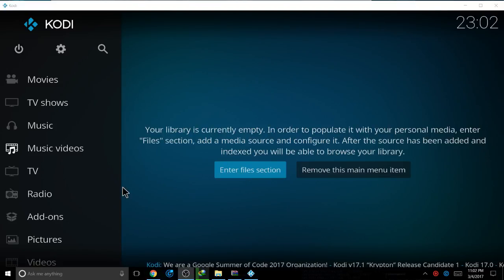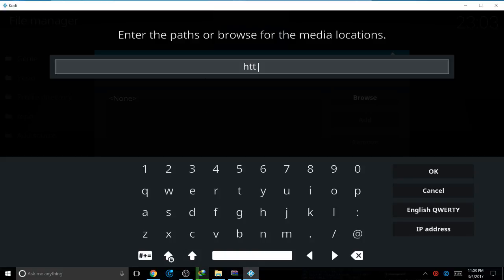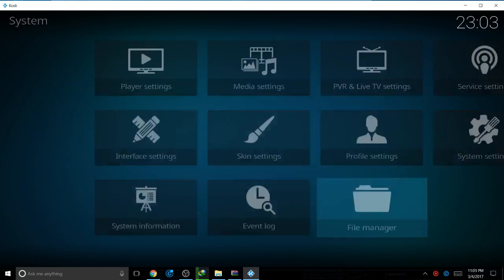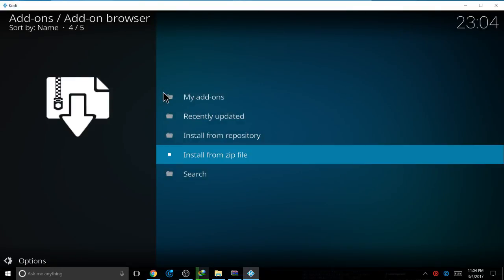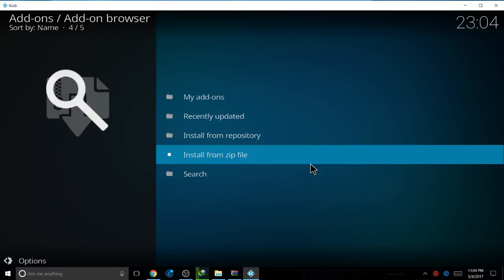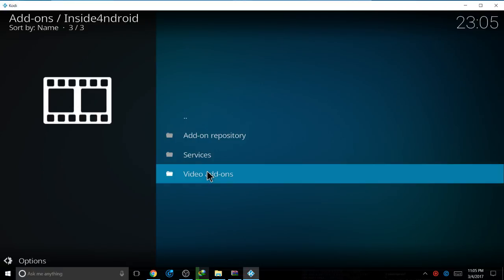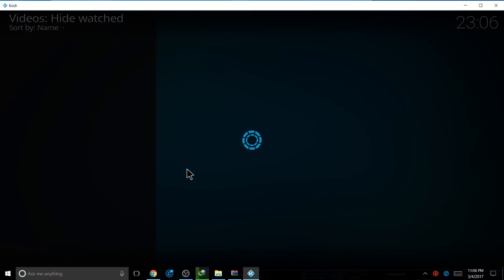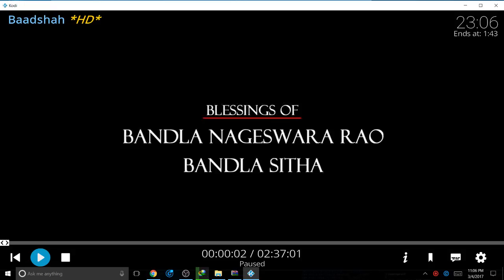How to install Ecg Movie one click Addon